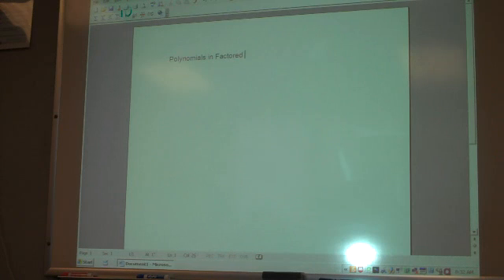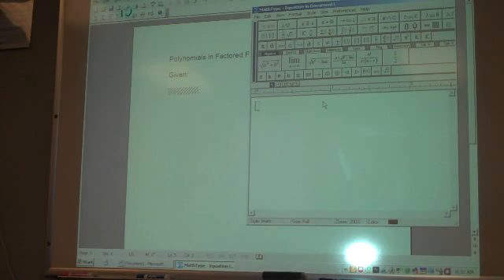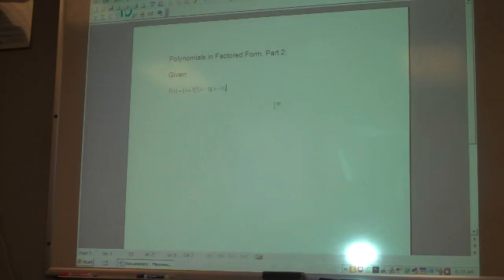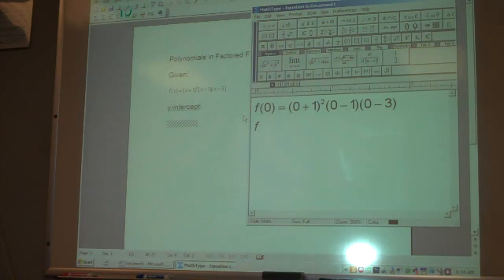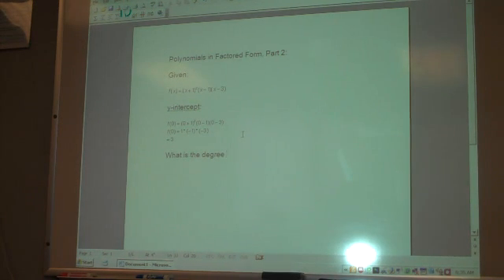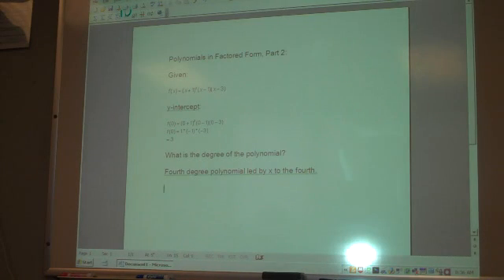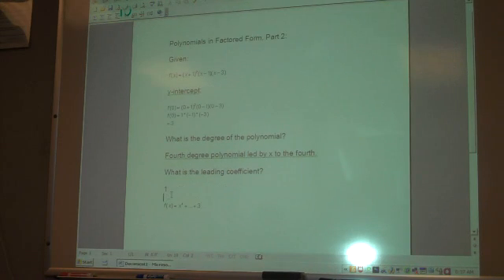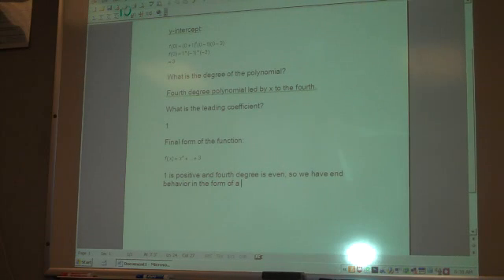Polynomials In Factored Form, Part 1